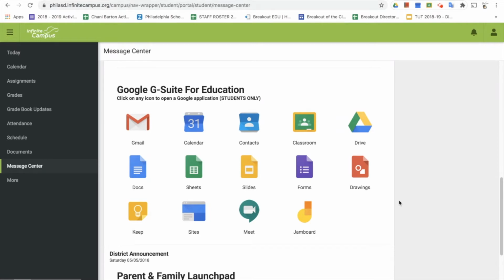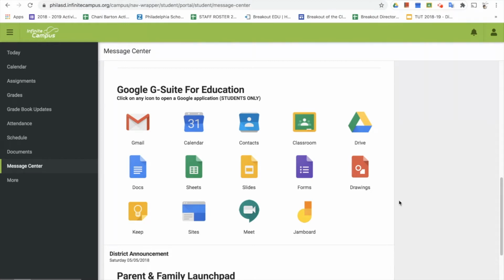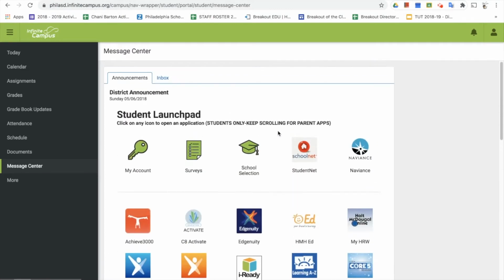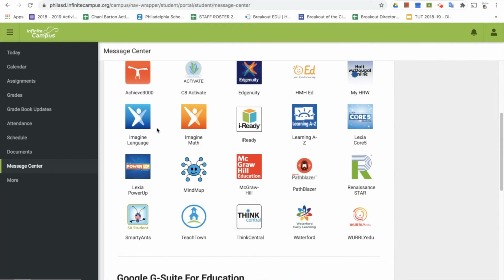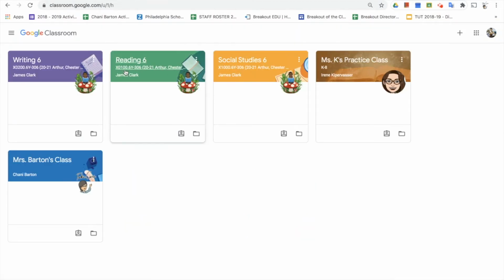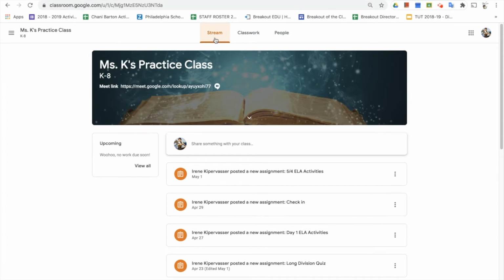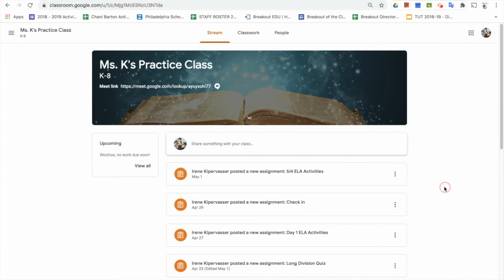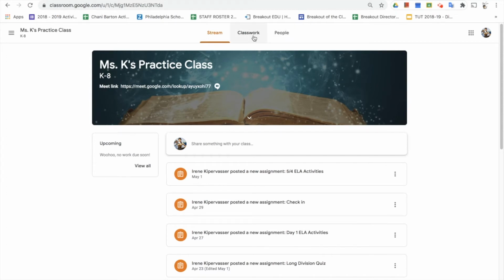Google Classroom Stream Tab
This video provides an overview of the Stream Tab in Google Classroom.